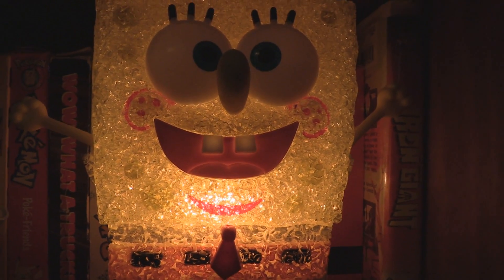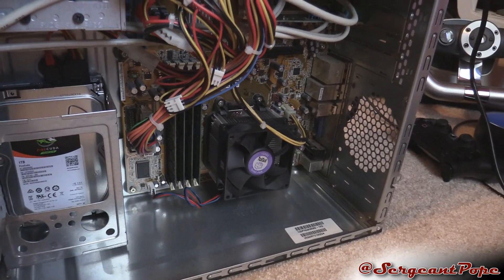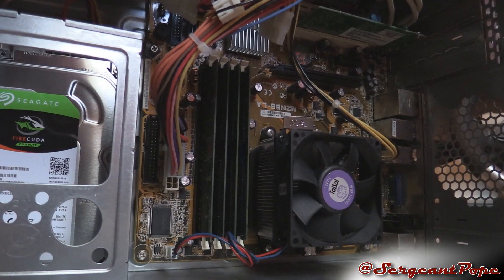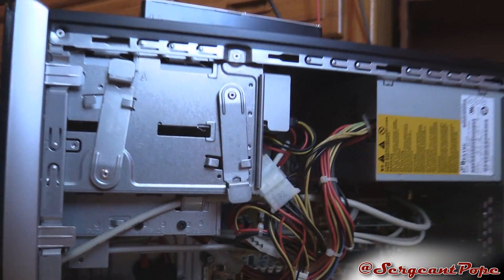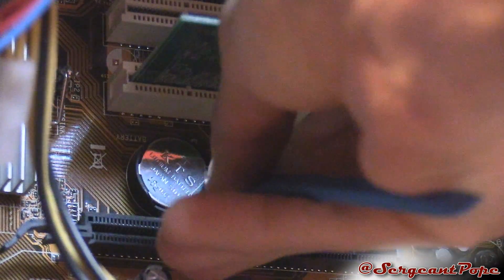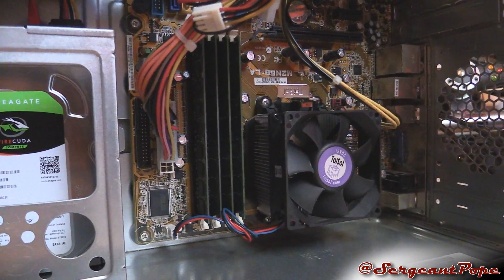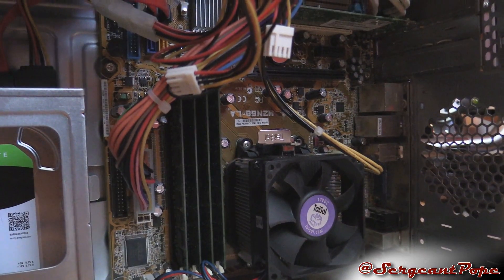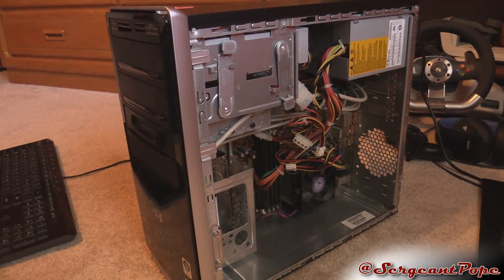Fixing a computer that turns off when booting into OS/Windows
Here's me attempting to repair a desktop that turns off when loading the OS. It was a huge pain in the ass, lol.